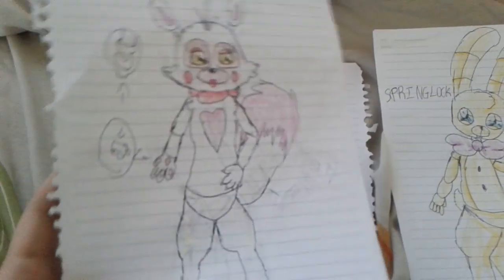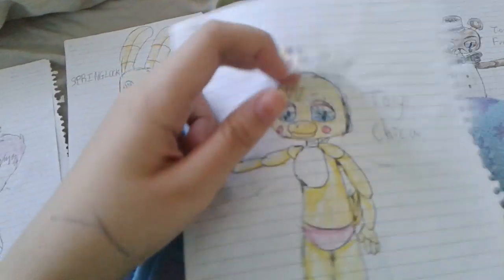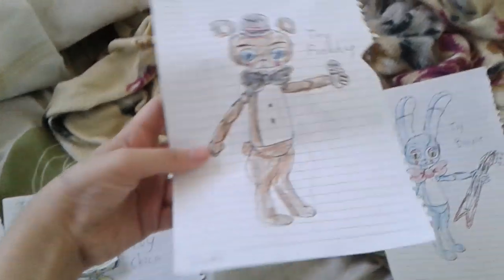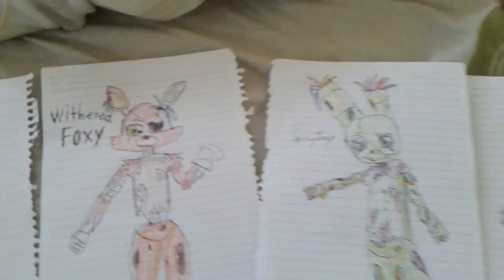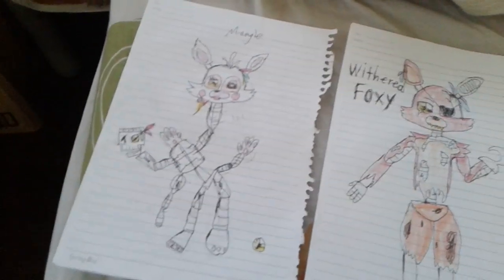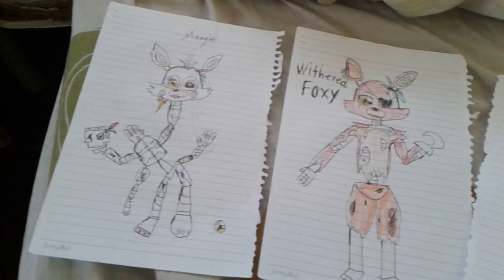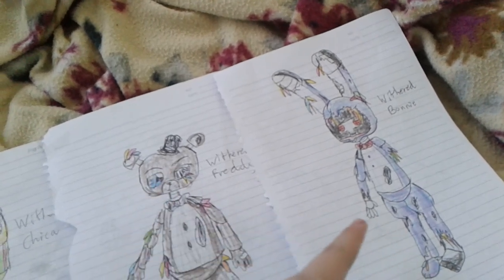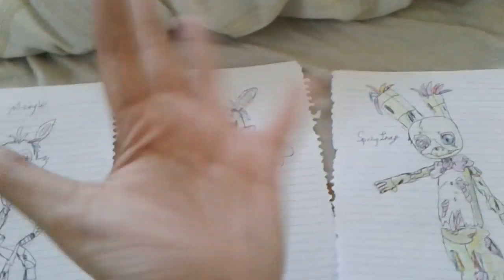MY Fnaf DRAWINGS!